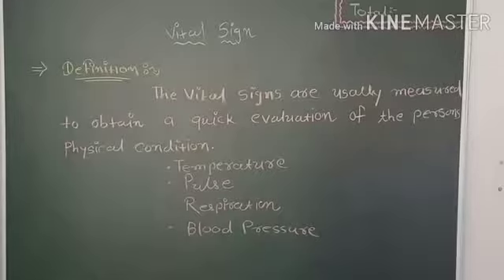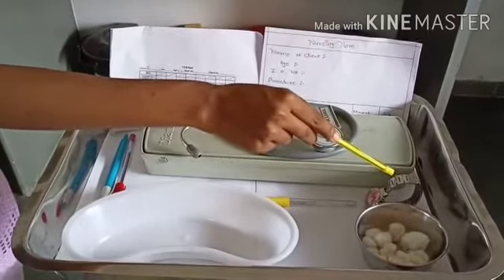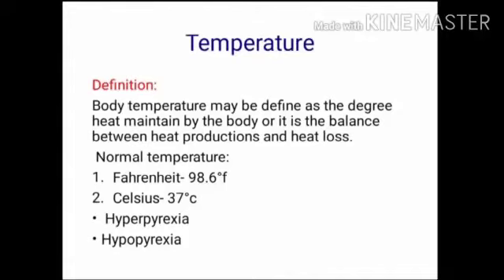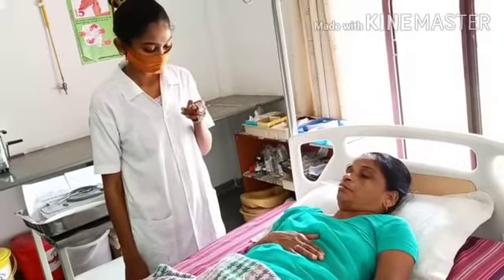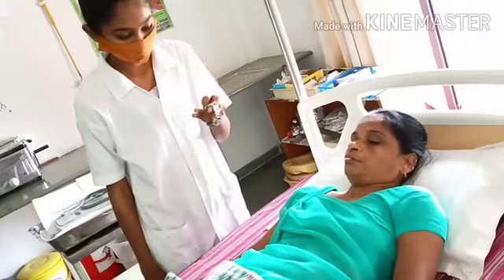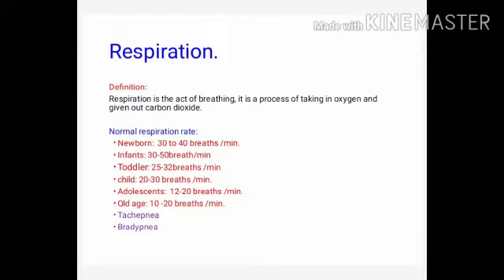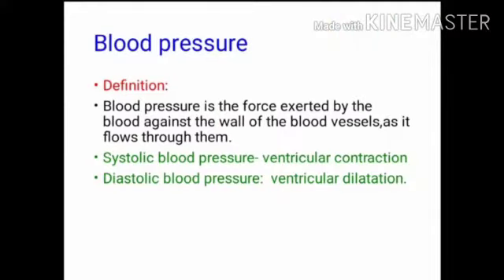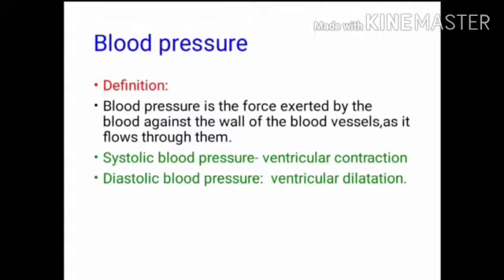Muni seva ashram, college of nursing Goraj.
TPR BP procedure